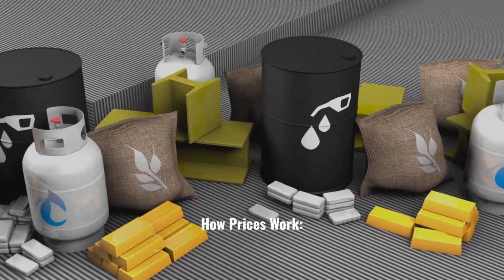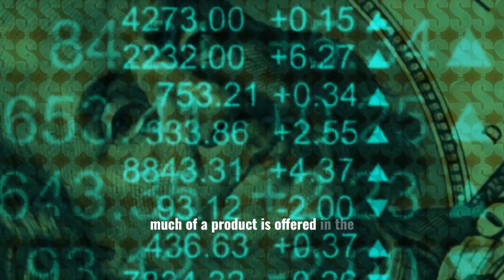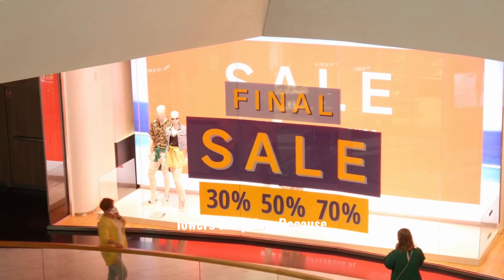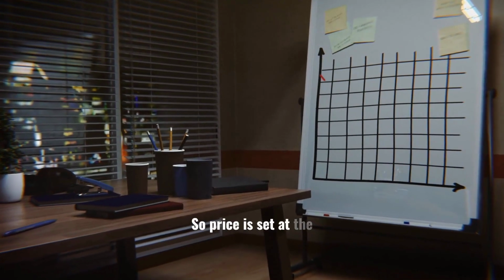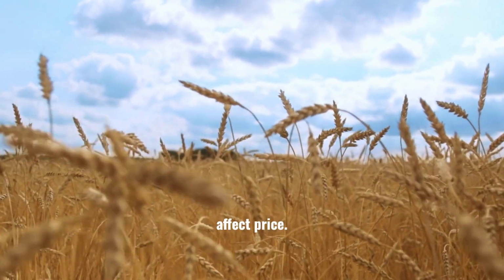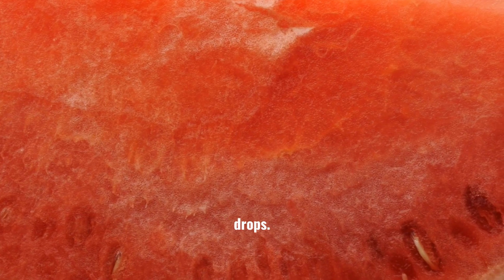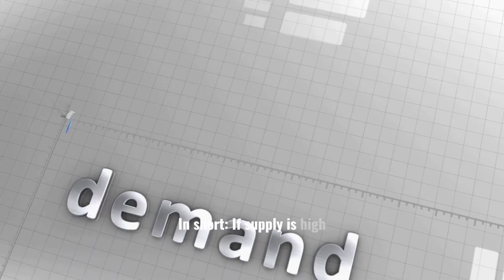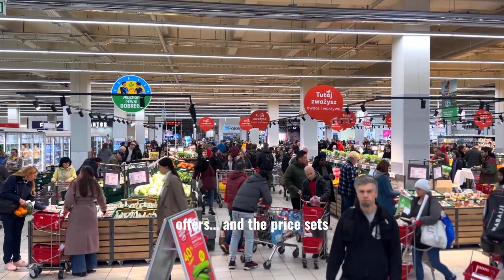Supply and Demand Dynamics 💹